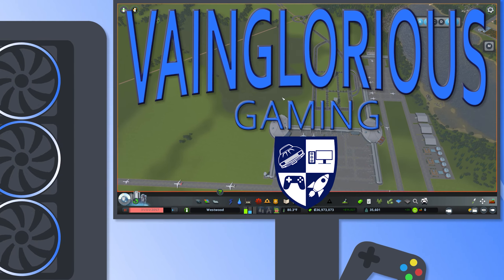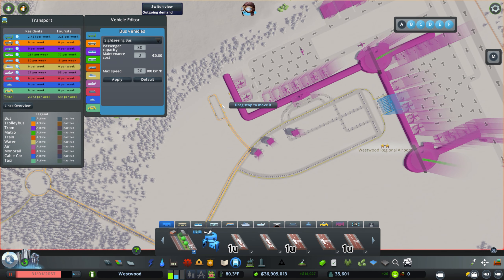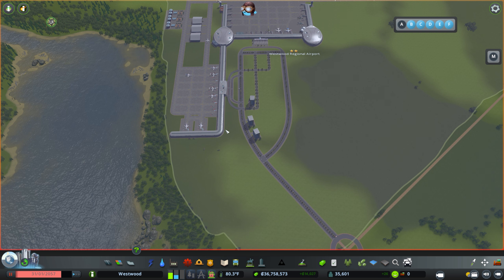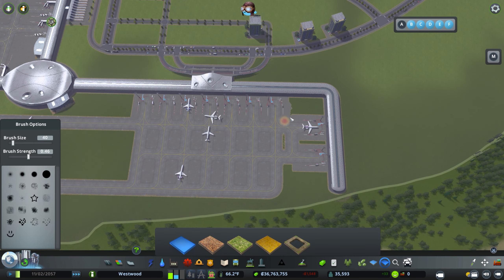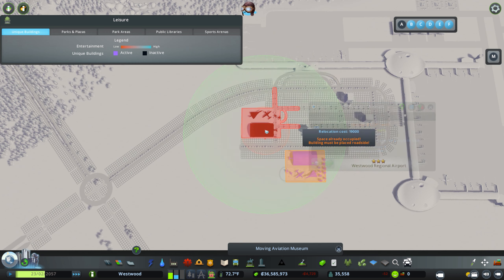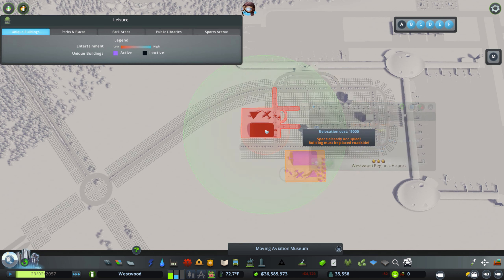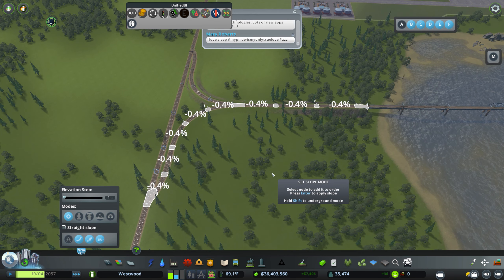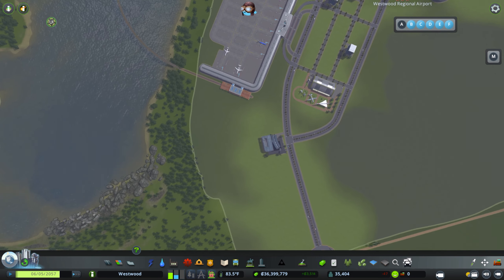CPP Inspired Mulligans + Mass Transit for the Airport | Westwood Ep 3 | Cities Skylines Airports DLC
I'm a bit displeased with the layout of the roads approaching the airport so I take inspiration from @CityPlannerPlays and call a big mulligan to redesign it! After that, mass transit from the city to the airport gets an upgrade, city services go in, and I start planning for the next expansion of the airport.

Social